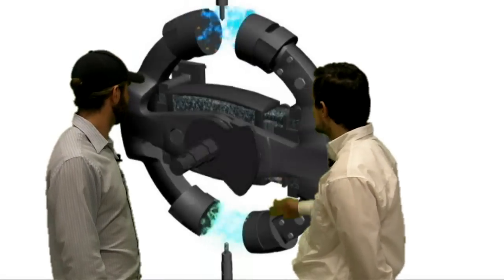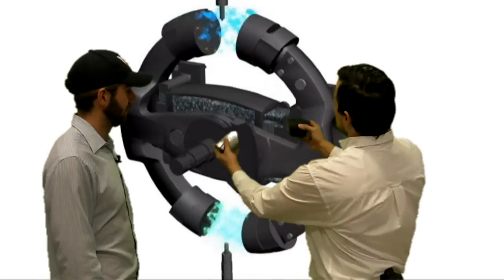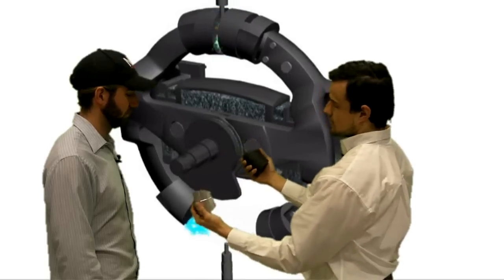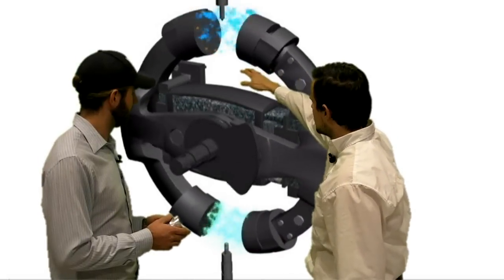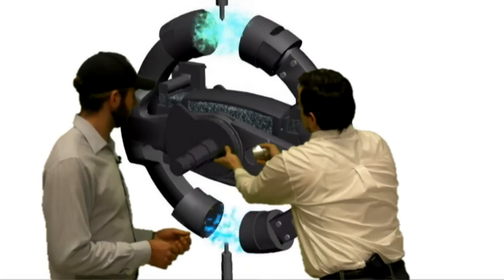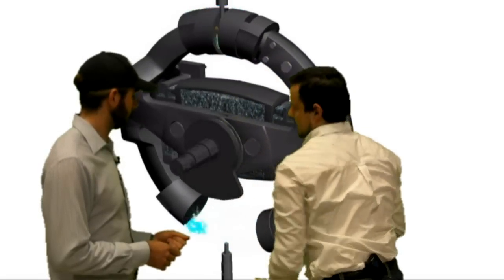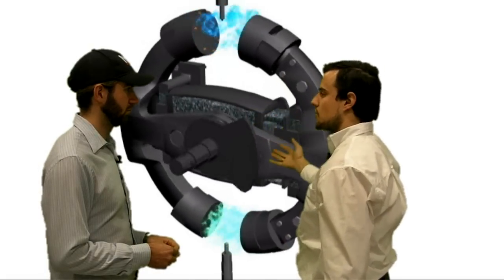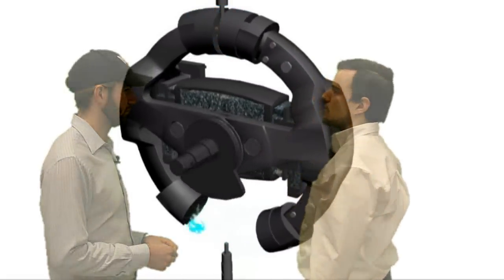Interview with Heinz Reisser, Inventor of the CHB Engine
An interview with Heinz Reisser, discussing the function of the CHB Engine Family. The CHB Engine is a much more efficient means of Propulsion than "Common Internal Combustion Engines". It makes use of the REISSER-CYCLE, to produce a level of efficiency of 67%. This is a 22 % increase over Common Diesel Engines. While increasing the power output, power to weight ratio, the emissions and oil lubrication are reduced and the later eliminated.